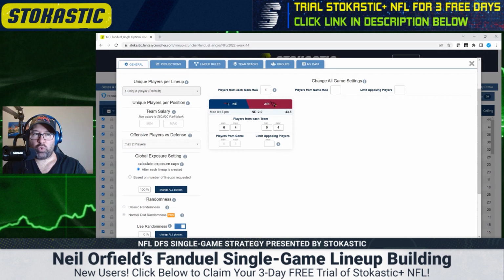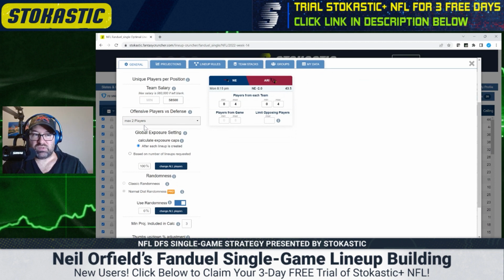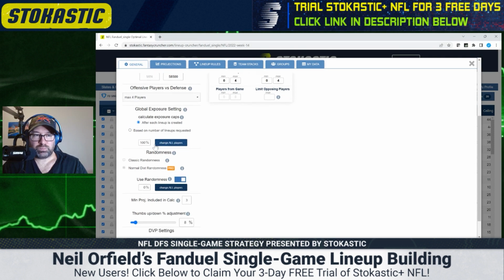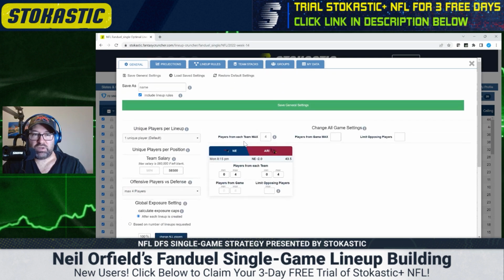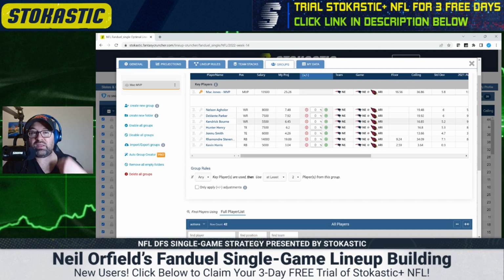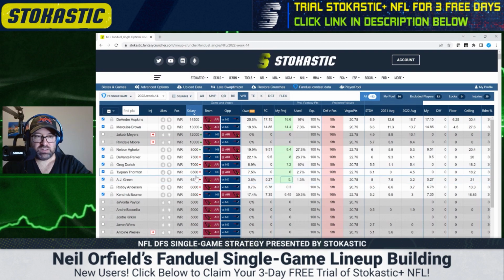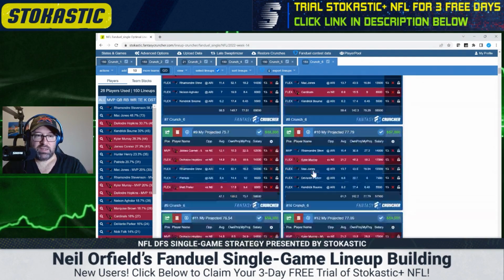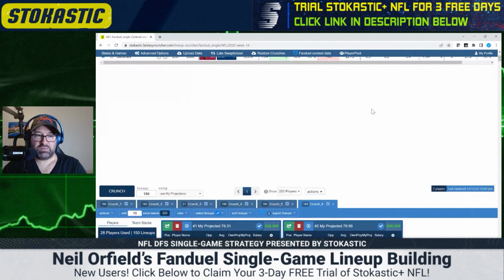Neil Orfield's Winning FanDuel NFL Single-Game Lineups | Patriots vs Cardinals MNF Week 14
FanDuel NFL Picks today for Patriots vs Cardinals Week 14 Monday Night Football. High stakes DFS player Neil Orfield walks you through how to build FanDuel NFL DFS lineups and also gives you his favorite single game NFL DFS picks for the MNF matchup tonight.

💸 Get a FREE 2 Months of Stokastic+ Platinum AND a $1,000 risk-free bet when you register at BetMGM Sportsbook and make your first wager

🆓 Win a FREE month of Stokastic Platinum+ with the Stokastic Hall Of Fame Promo

📲 Click here to sign up for our Stokastic MVP program & a chance to win a FREE Year of Stokastic+ Platinum

📩 Get access to exclusive Stokastic promos, giveaways, and featured content for FREE by joining our daily newsletter